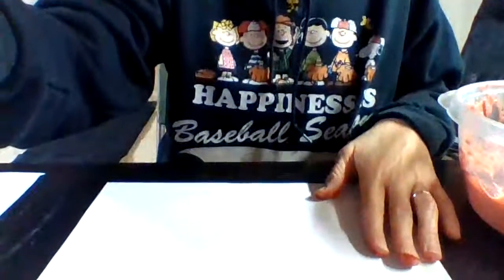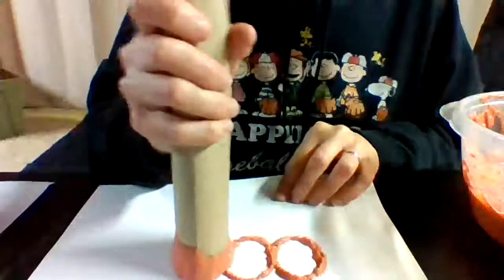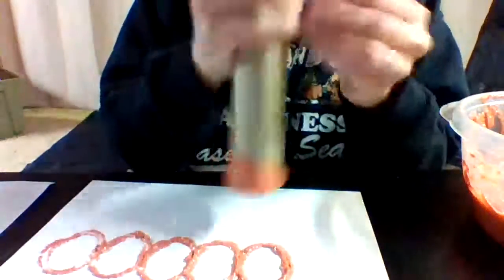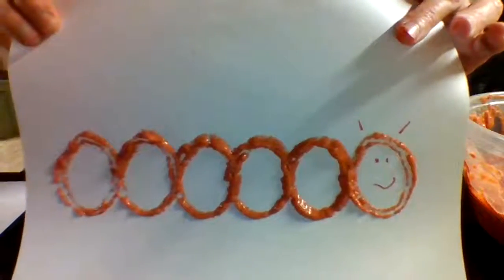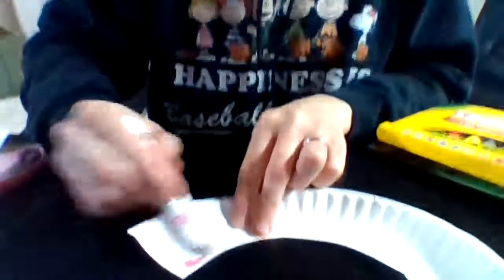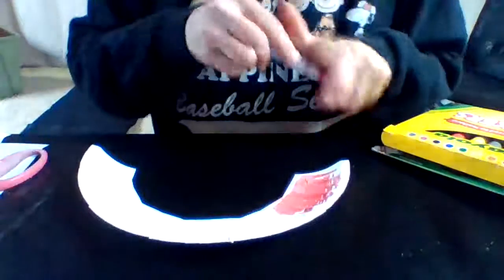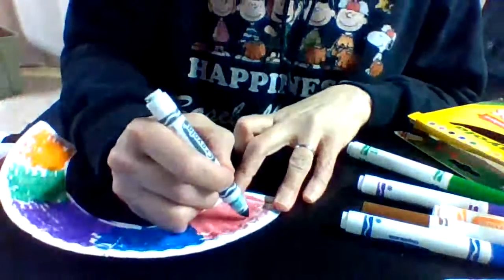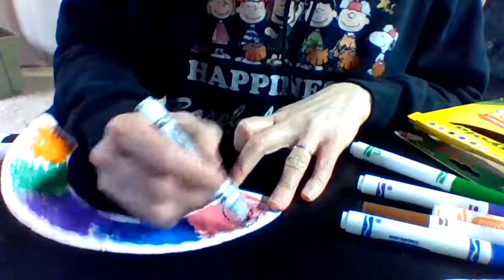A few Very Hungry Caterpillar crafts